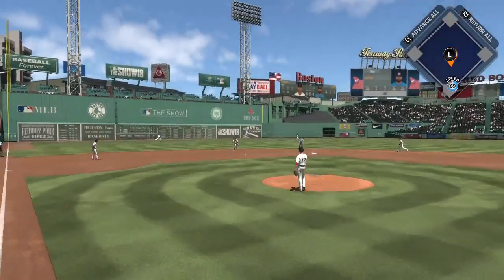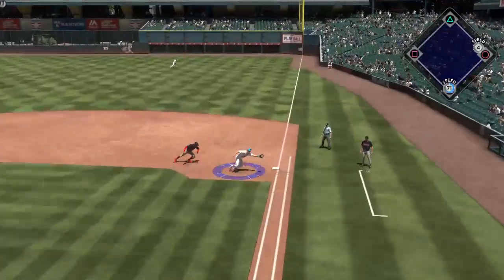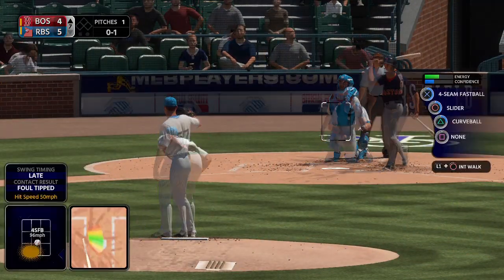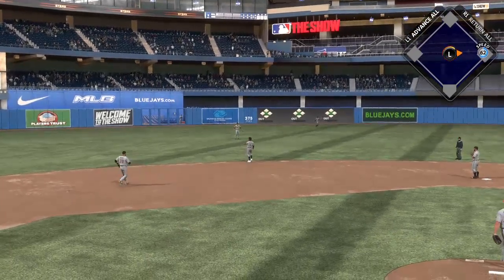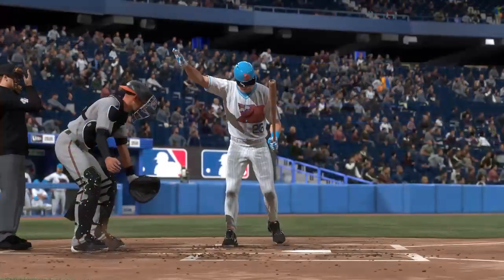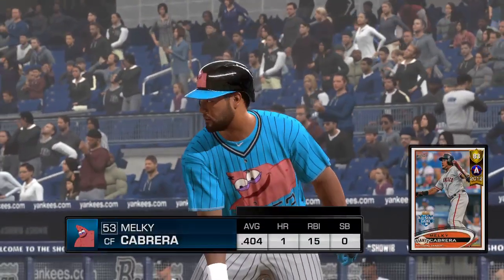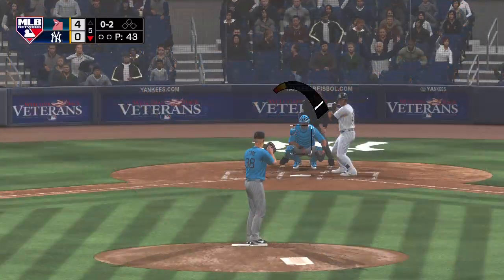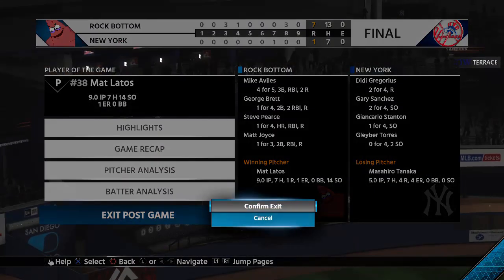MagikarpHustle's Live PS4 Broadcast